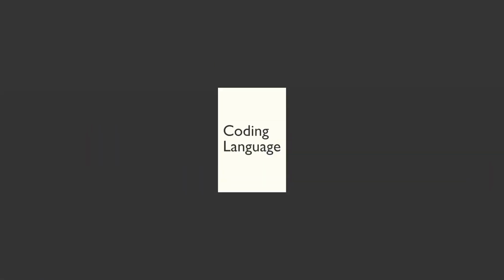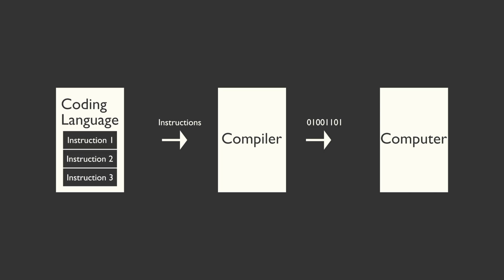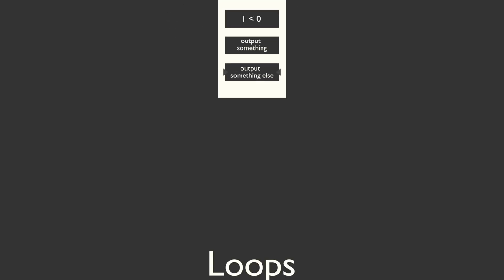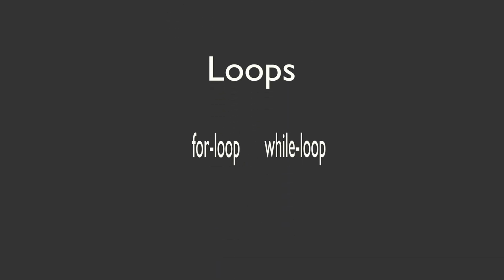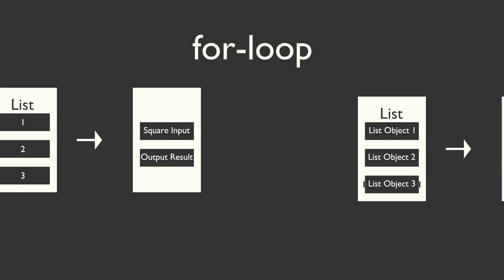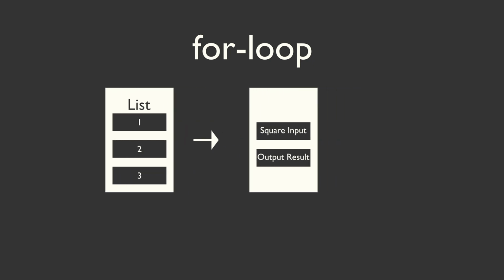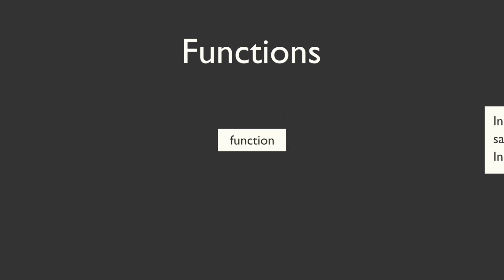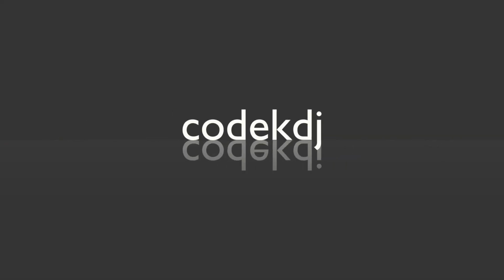Coding Languages - CodeKDJ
Hey you!
don't wait to post it in the comments down below.